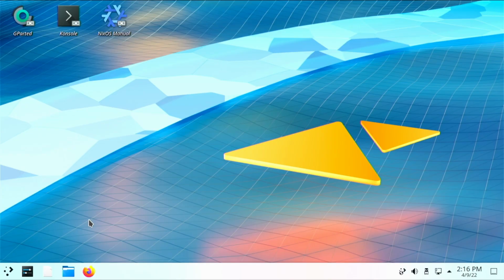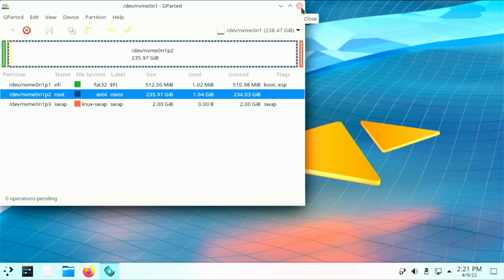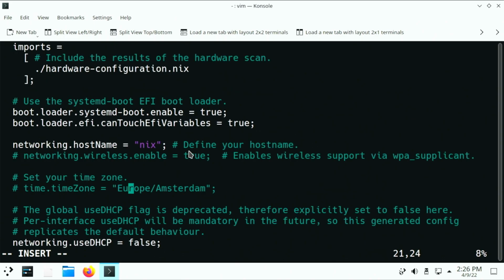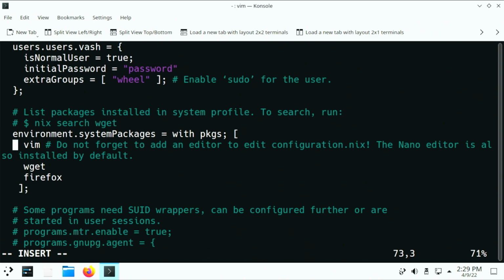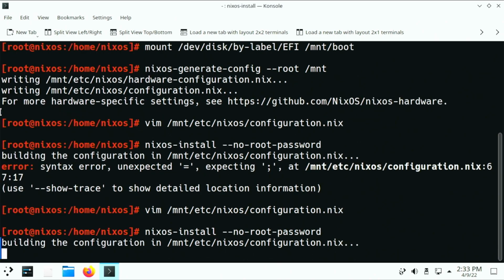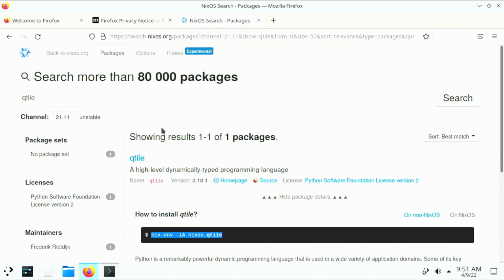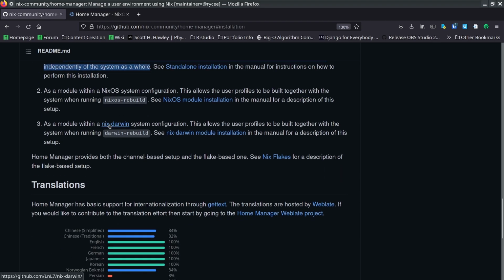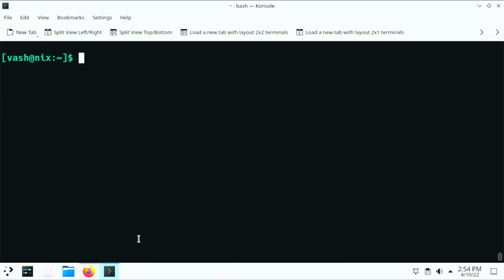How to Install NixOS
In this video, we look at the install and basic configuration of NixOS. This Linux Distro uses a functional programming language called Nix to declaratively build the system.  Very interesting distro.

I used the basic capture card below to capture the footage for this video.

New Mic Earthworks Icon Pro
Old Microphone EV RE320
Elgato Master Mount Camera: Sony A5100
Basic Capture Card

Teleprompter, Glide Gear TMP100